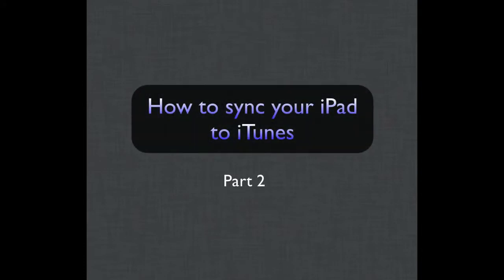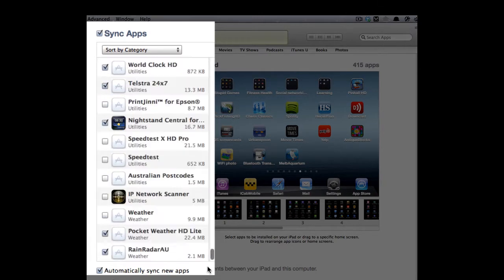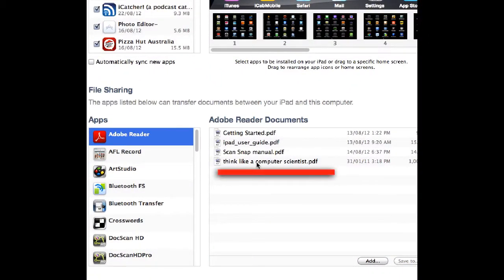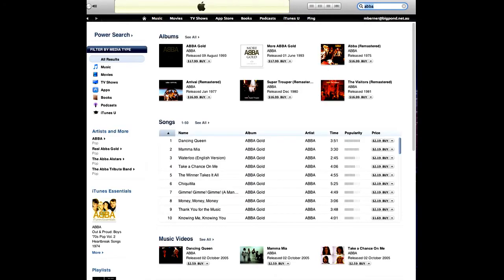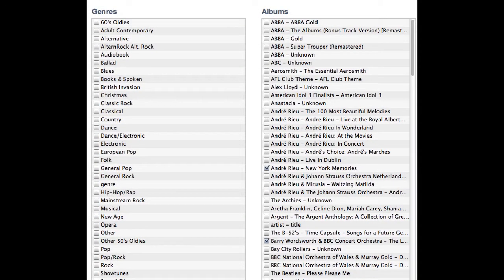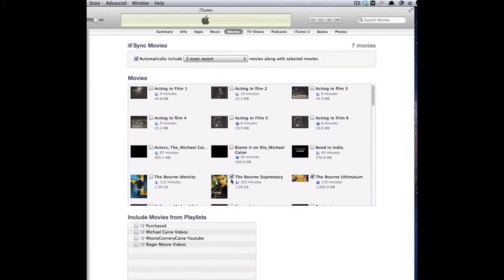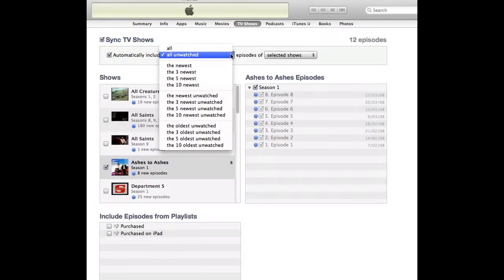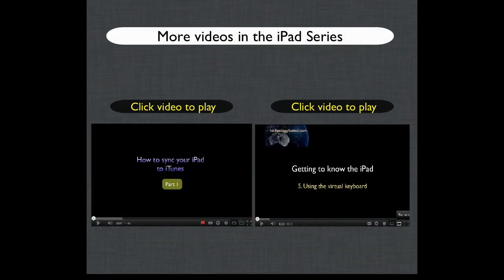Sync your ipad to iTunes- Part 2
Part 2 of 3 in the series: How to sync your iPad to iTunes. This video looks at the Apps, Music, Movies, and TV Shows tabs of iTunes and explains how to use them in conjunction with the iTunes store. It also includes syncing your iTunes library to your iPad.